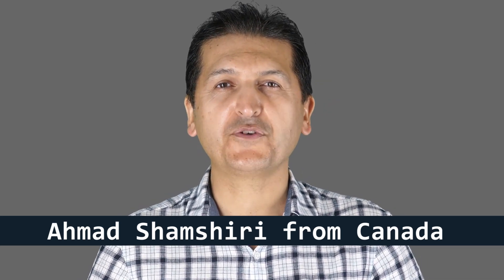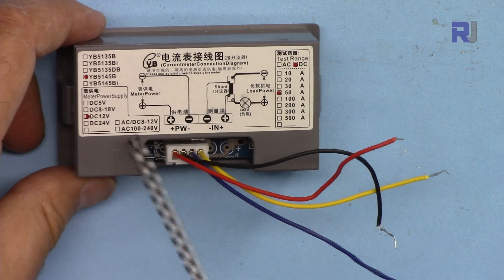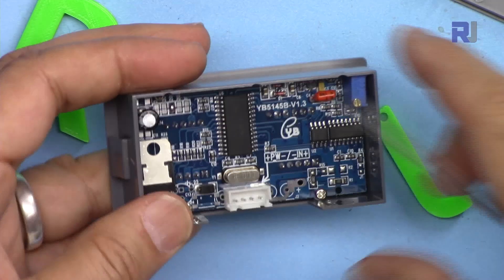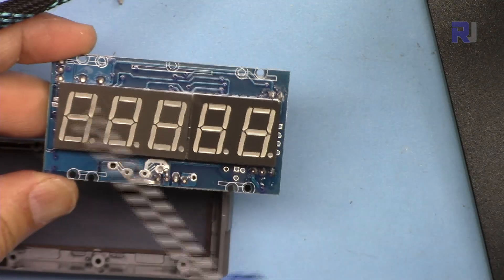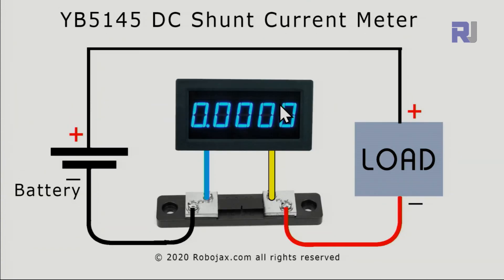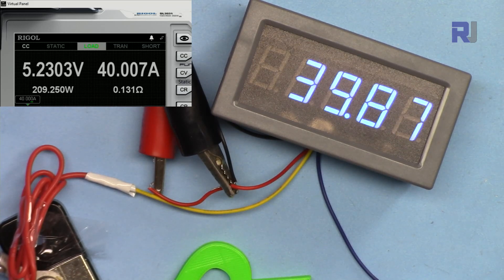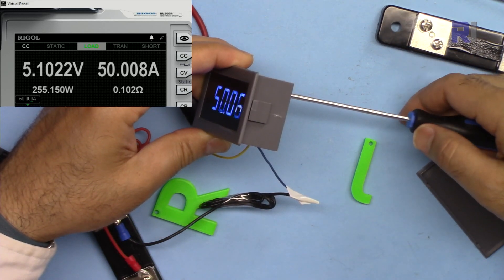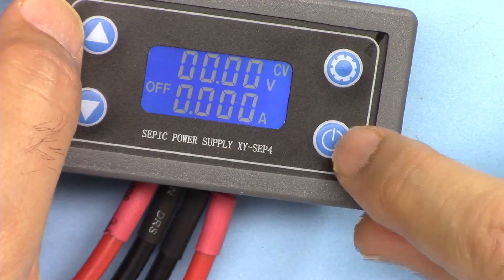Review of YB5140 50A DC Current Meter with 75mV Shunt resistor - RJT333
In this tutorial we learn how to use the YB5140 50A DC current meter which uses shunt 75m shunt resistor.  We test with currents from 1A to 50Am, open the meter and look into the components and also show you how to calibrate it.

Jump to different section of video by clicking on the time:
00:00 Start
00:48 Hardware Explained
04:13 Looking Inside the meter
07:44 Wiring Explained
09:44 Demonstration of measuring current
11:28 Calibrating the meter